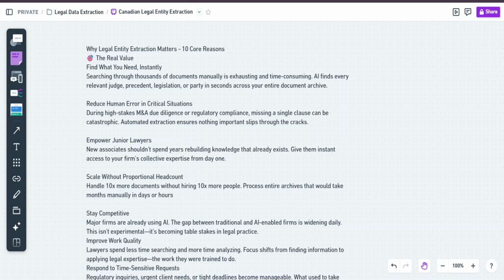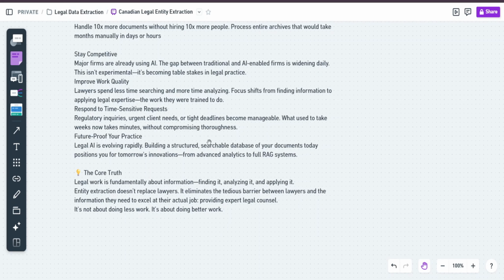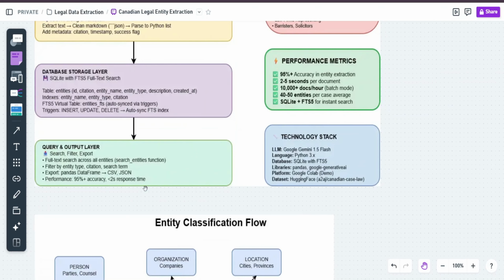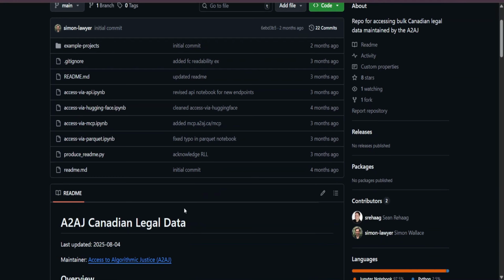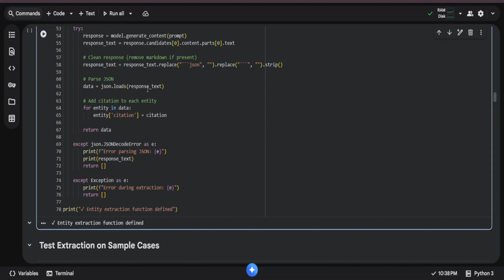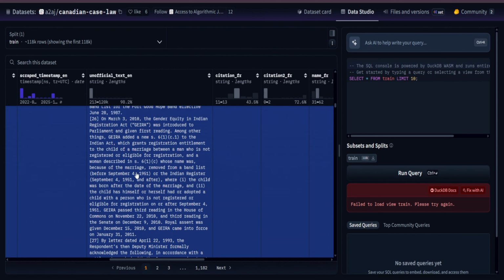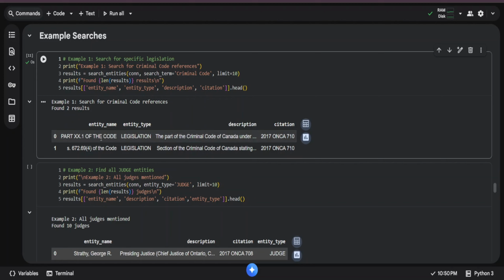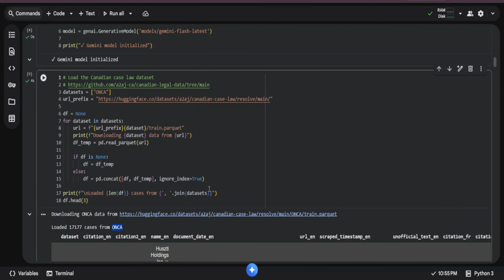AI-Powered Legal Entity Extraction | Structured Data Extraction From Court Cases Using Gemini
Unlock the power of AI to extract structured data from legal documents with Google Gemini 1.5 Flash.
In this step-by-step demo, you’ll learn how to build a Legal Entity Extraction (NER) system that automatically identifies 9 legal entity types from real Ontario Court of Appeal cases.

Whether you're in legal tech, document automation, research, or NLP, this tutorial gives you a production-ready method to convert complex case law into clean, searchable data.

⏱️ TIMESTAMPS

0:00 – Introduction & Problem Overview
4:35 – System Architecture
10:50 – The 9 Entity Types We Extract
13:05 – Live Demo Setup (Google Colab)
14:38 – Loading Canadian Case Law Dataset
20:54 – Dataset Explanation
22:40 – Running Entity Extraction
27:40 – Results Breakdown
28:20 – Storing Results in SQLite + FTS5
31:12 – Full Database  Query
32:12 – Database Statistics

You’ll build a full NER pipeline capable of extracting:

PERSON (parties, counsel, witnesses)

ORGANIZATION (companies, institutions)

LOCATION (cities, provinces, jurisdictions)

LEGISLATION (statutes, acts, sections)

CASE_LAW (precedents cited)

LEGAL_TOPIC (areas of law)

JUDGE (justices, judges)

COURT (ONCA, SCC, Superior Court)

LAW_FIRM (representing firms)

Performance

95%+ extraction accuracy

2–5 seconds per document

10,000+ documents per hour (batch mode)

40–50 structured entities per case

💻 TECH STACK

Python 3.x

SQLite + FTS5 for fast full-text search

Google Colab (free tier)

Dataset: HuggingFace (a2aj/canadian-case-law)

Libraries: pandas, google-generativeai

🔗 RESOURCES
📊 Dataset (HuggingFace): a2aj/canadian-case-law

🎯 USE CASES

This system is ideal for:

Legal Research – find cases citing legislation or case law

Due Diligence – extract parties & entities from contracts

Compliance – track regulatory references

Knowledge Management – build searchable legal databases

Competitive Intelligence – analyze judges, law firms & patterns

Legal teams spend 40% of their time searching through documents.
With AI-powered extraction:

Manual review: 3 hours per case

AI extraction: 5 seconds per case

Time savings: 99.95%

This system drastically reduces research time, increases accuracy, and enables large-scale analysis across thousands of documents.

This is a production-grade Named Entity Recognition system tailored for Canadian legal documents.
You’ll extract structured data from Ontario Court of Appeal decisions that can be searched, analyzed, exported, or integrated into legal AI products.

Perfect for:

Law firms automating document workflows

Legal tech startups building AI features

Researchers studying case law patterns